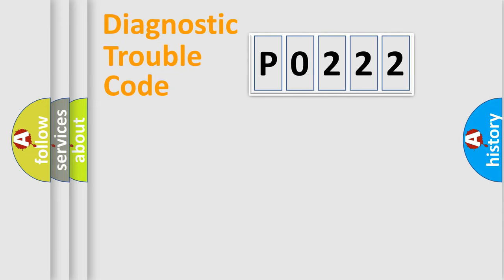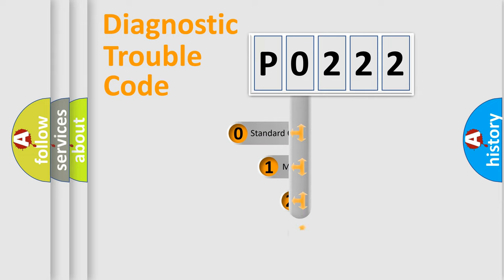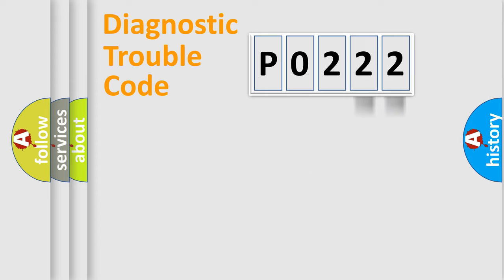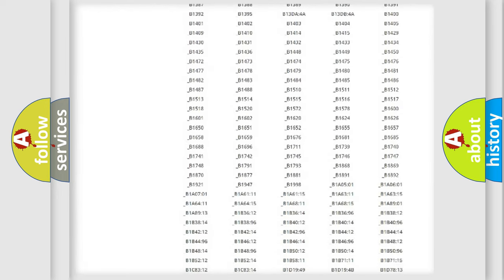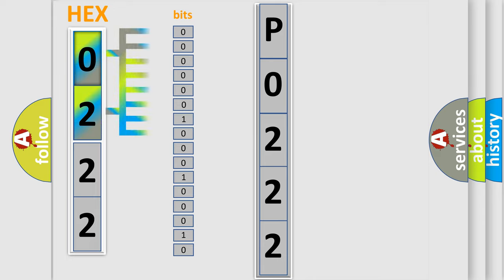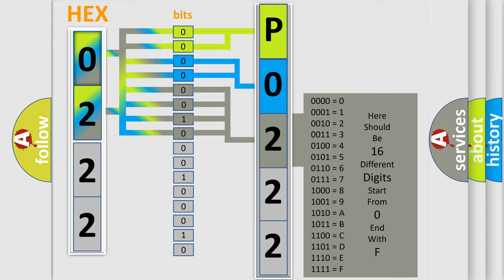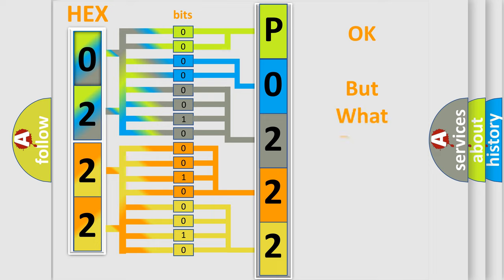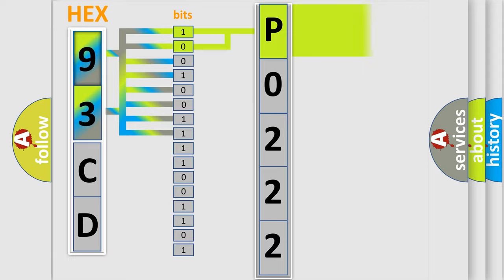DTC Saab P0222 Short Explanation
Contents:
0:21 Basic DTC analysis according to OBD2 protocol standard.
1:48 Insight into programming
2:58 A diagnostically understandable description of the Diagnostic Trouble Code
3:05 Basic error definition

Make:
Saab
Code:
P0222
Definition:
Throttle Position (TP) Sensor 2 Circuit Low Voltage
Description:
The ignition is in the Unlock or Accessory or Run position.DTC P0642 or P0643 is not set.DTC P0222 runs continuously when the above conditions are met.The ECM detects that the TP sensor 2 voltage is less than 0.19 volt for more than 0.4 second.
Cause:
 TP Sensor 2 signal circuit is open or shorted to ground TP Sensor 2 VREF (5v) circuit is open,or TP Sensor 2 ground circuit is open TP Sensor 2 is damaged or has failed (replace the throttle body assembly) ECM is damaged